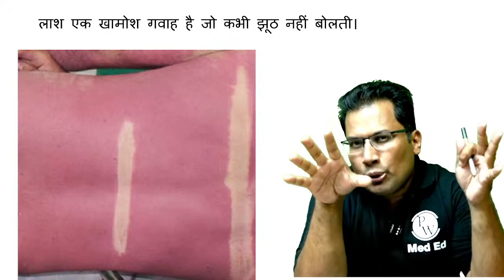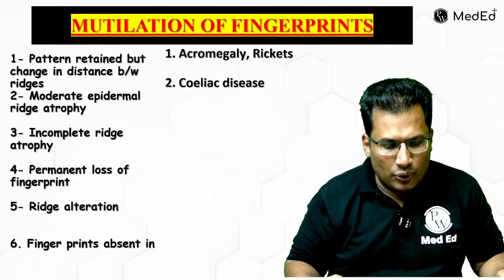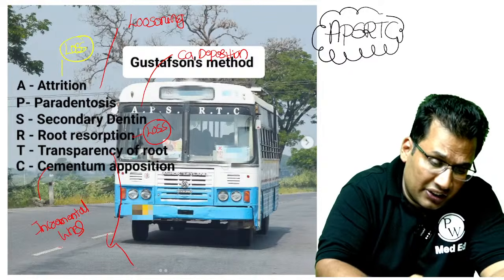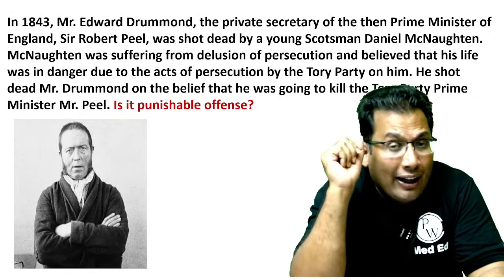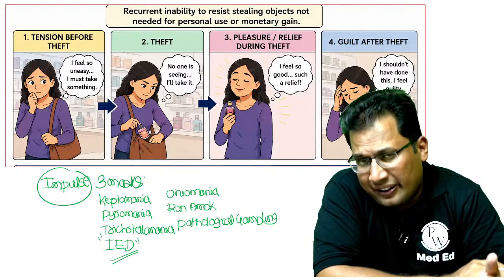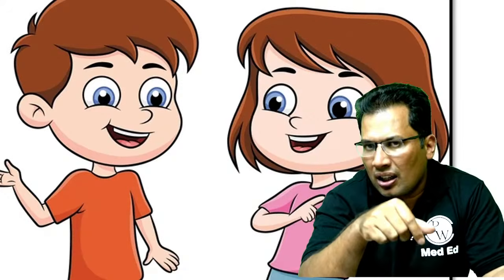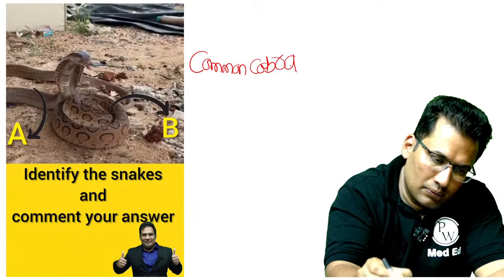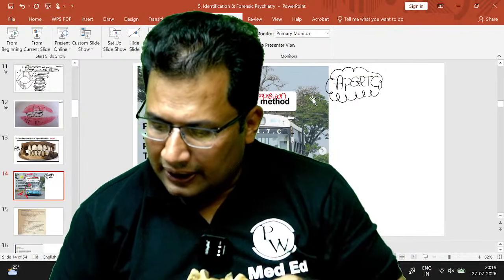Identification & Forensic Psychiatry | Forensic Medicine | MBBS 3rd Year| FARRE 2026 | Dr. Manjunath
Join our Telegram Group for all important updates & guidance. NEET UG Counselling 2026 Updates!
Join our Telegram Group for all important updates & guidance. Master Identification & Forensic Psychiatry in Forensic Medicine with Dr. Manjunath Sir through this high-yield FARRE session designed for MBBS 3rd Professional 2026 students.

This lecture covers the most important concepts of personal identification and forensic psychiatry with an exam-oriented approach, making it ideal for university exams, viva, and practical preparation.

📚 Topics Covered:
Personal Identification Methods
Age Estimation
Sex Determination
Stature & Race Identification
Fingerprints & DNA Profiling
Dental Identification
Identification in Mass Disasters
Forensic Psychiatry Basics
Mental Illness & Criminal Responsibility
McNaughten Rule
Civil & Criminal Responsibilities
Fitness to Stand Trial
High-Yield University Questions & Viva Tips

🎯 Perfect For:

MBBS 3rd Professional Students
Forensic Medicine University Exams
Viva & Practical Preparation
Last-Minute Revision
FARRE 2026 Aspirants

Learn with simplified explanations, important PYQs, clinical correlations, and expert guidance from Dr. Manjunath Sir to strengthen your Forensic Medicine preparation.